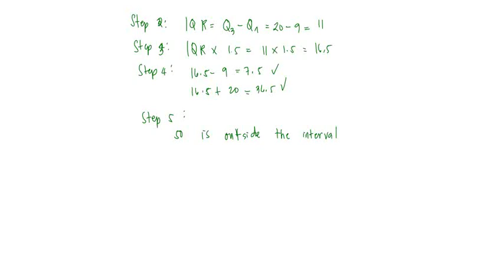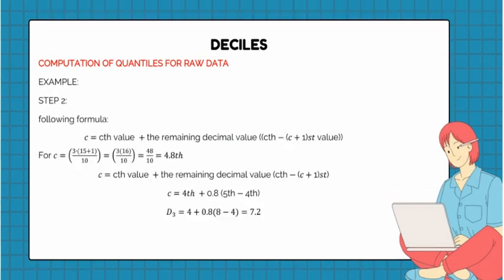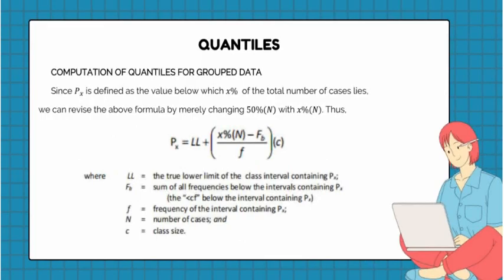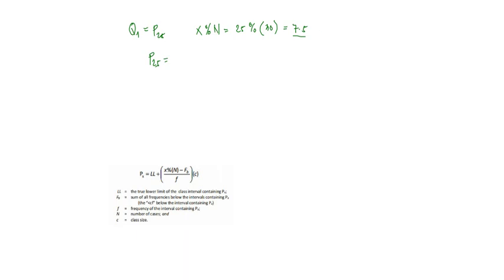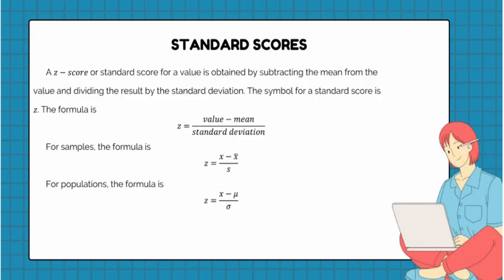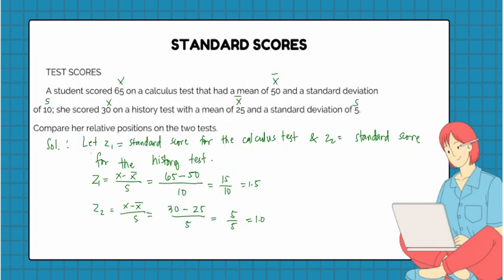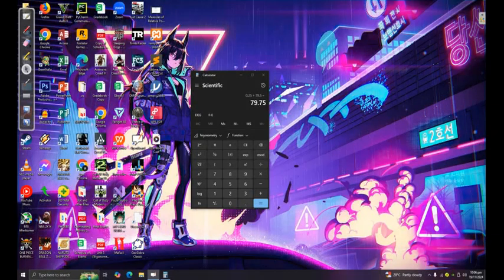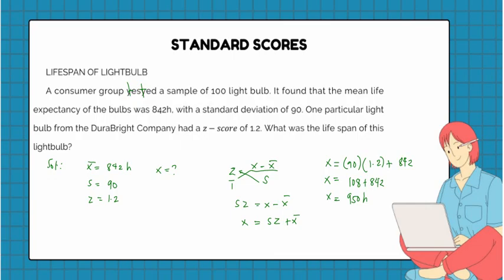Measures of Relative Position for Ungrouped and Grouped Data Part 2 (Basic Statistics)